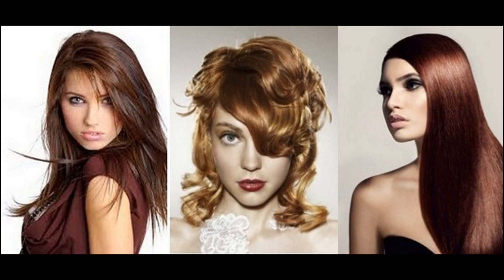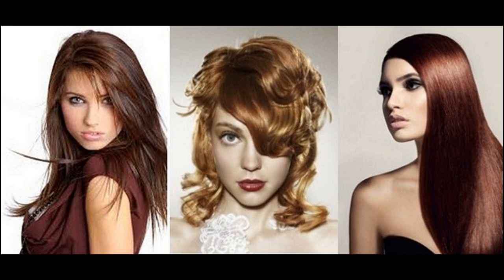Best Hair Color Ideas For Olive Skin Tone And Hazel Eyes